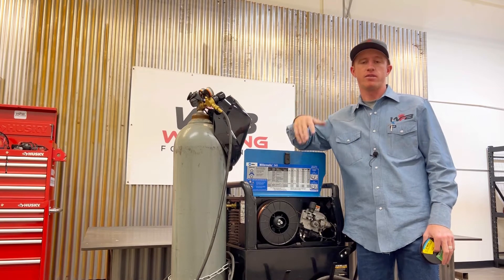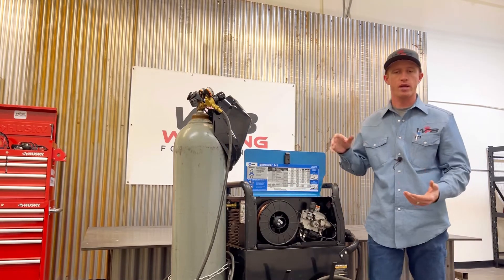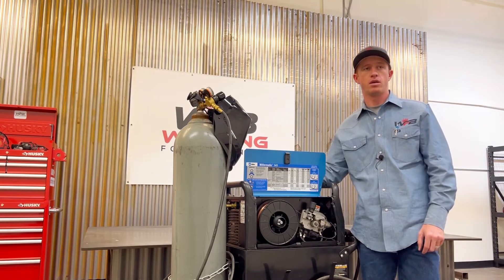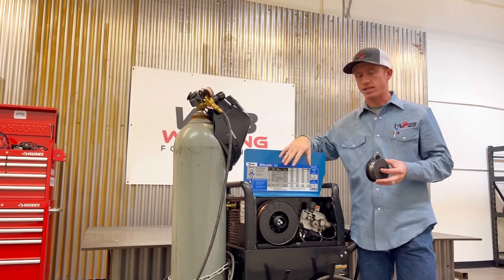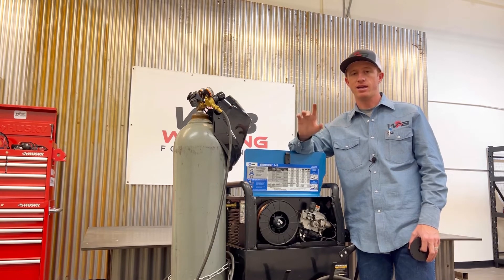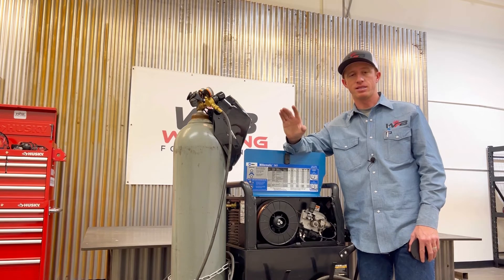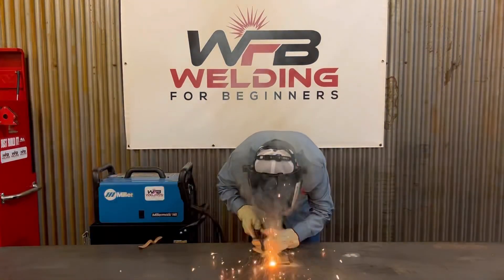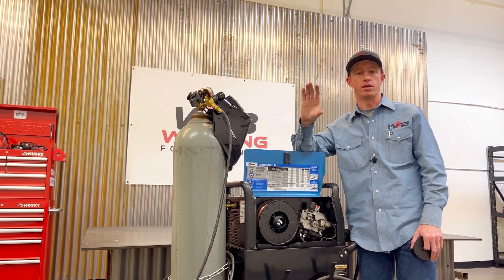What is the difference between GMAW and Flux Core Mig Welding?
In this video, we'll answer the question: What is the difference between GMAW and Flux Core Mig Welding?

If you're looking to learn more about these types of welding, then this video is for you! We'll cover the key differences between GMAW and Flux Core Mig Welding, and give you a overview of each option. After watching this video, you'll have a better understanding of what each type of welding can do for you personally or your business.